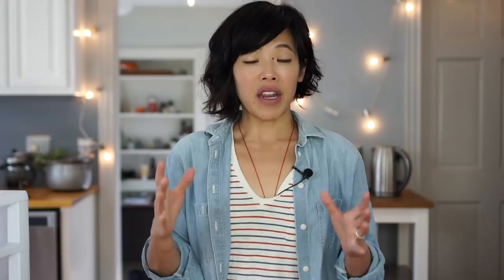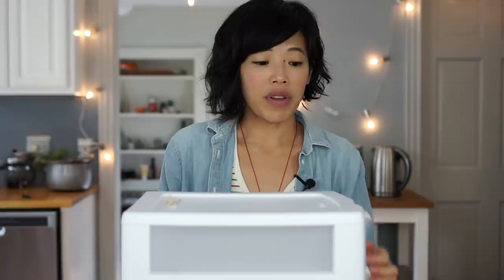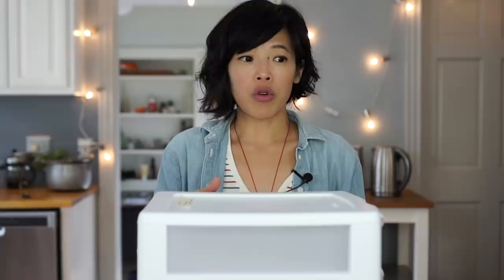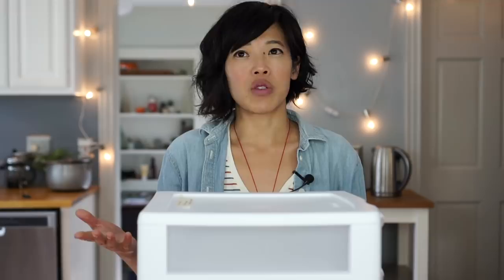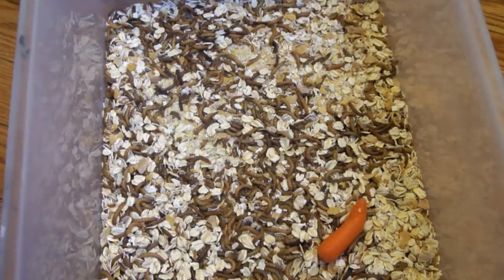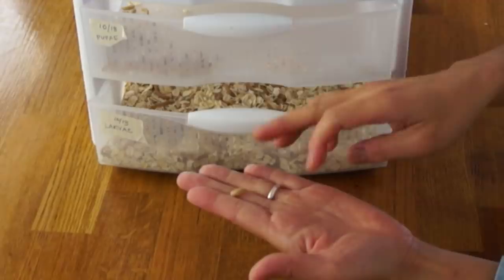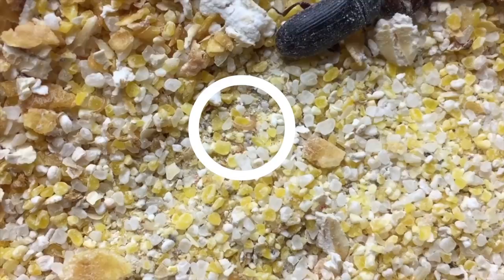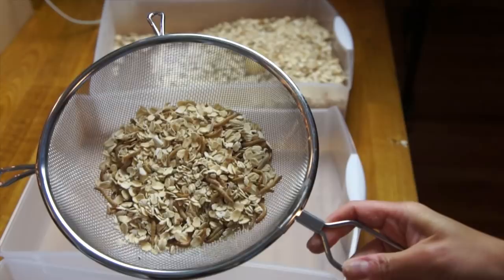GROW Mealworms for FOOD | DIY Mealworm Farm | BUGMAS 2018 -- Day 1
Welcome back to Bugmas, my annual 5-day bug eating countdown to Christmas. 🐜 For Day 1, I'll show you how to construct a self-sorting mealworm grower that will allow you to raise mealworms for food. It's easy and fascinating -- imagine an ant farm, but wigglier.

If you're reading this, you're on the inside. Comment: "Whooorms. "